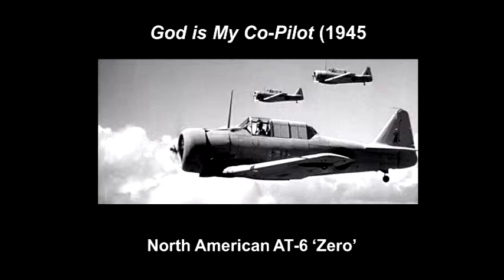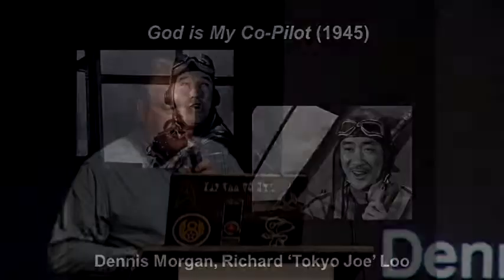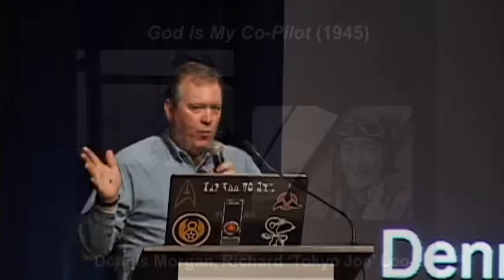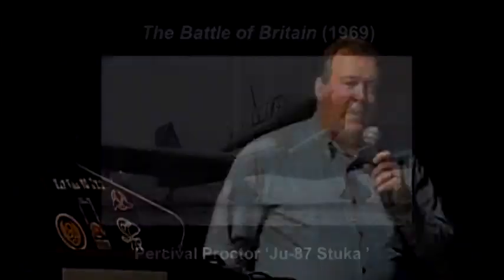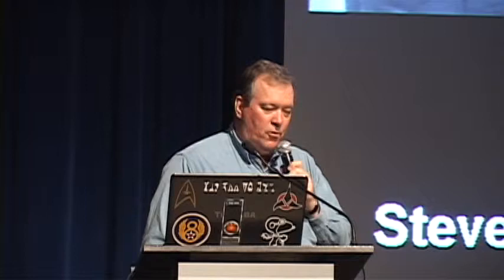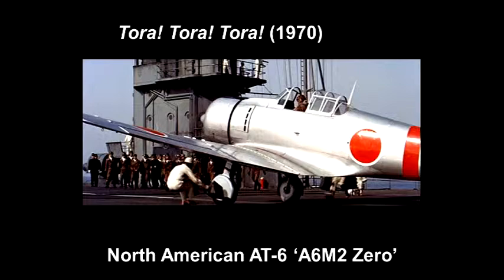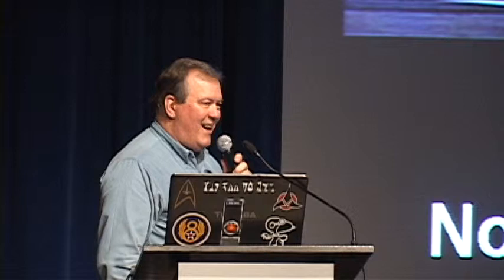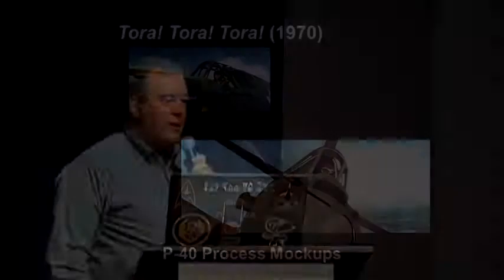Flying on Film - Mark Carlson Part 2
This is a part of Mark Carlson’s 2013 presentation at Seattle’s Museum of Flight. The presentation was made before a large audience. Mark talked about his latest book ‘Flying on Film – A Century of Aviation in the Movies 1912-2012.’ With a compelling narrative and slides he tells interesting trivia about the 100 years airplanes have appeared in the cinema.
You can find out more about this book by going